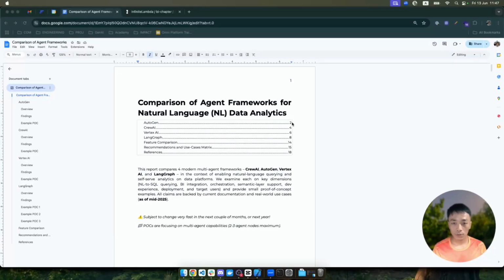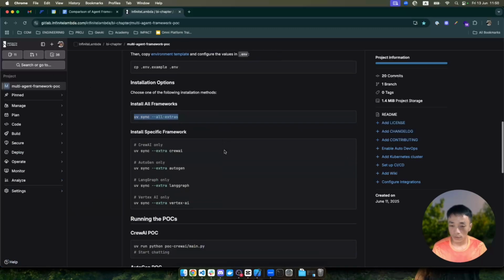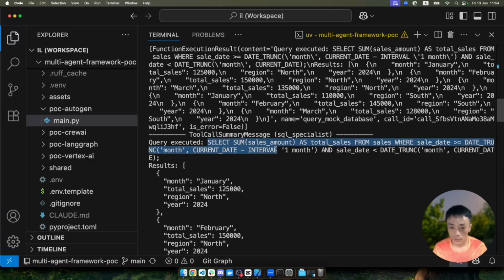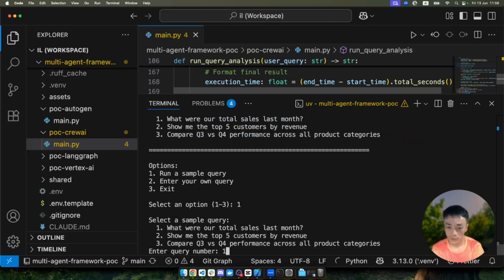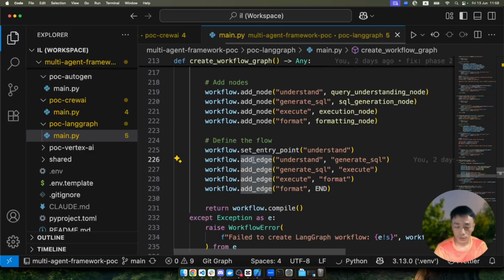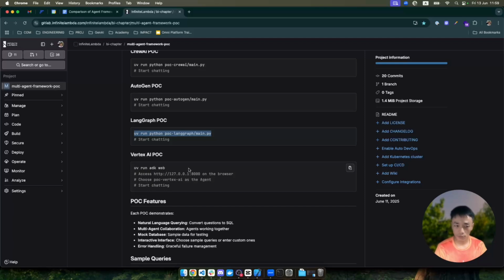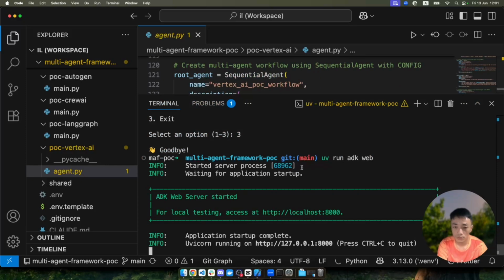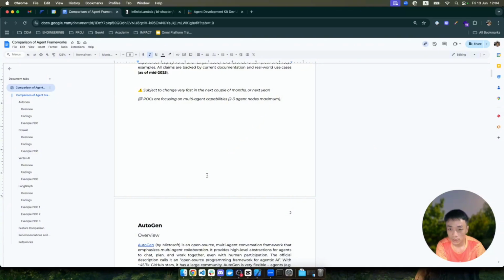Compare Autogen, CrewAI, Vertex AI, and LangHraph multi-agent frameworks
Let's compare CrewAI, AutoGen, Vertex AI, and LangGraph, four modern multi-agent frameworks, in the context of enabling natural-language (NL) querying and self-serve analytics on data platforms.

Infinite Lambda data engineer Dat Nguyen explores each in terms of key dimensions (NL-to-SQL querying, BI integration, orchestration, semantic-layer support, dev experience, deployment, and target users) and provides small proof of concept (POC) examples.